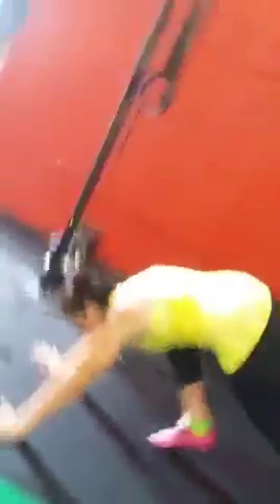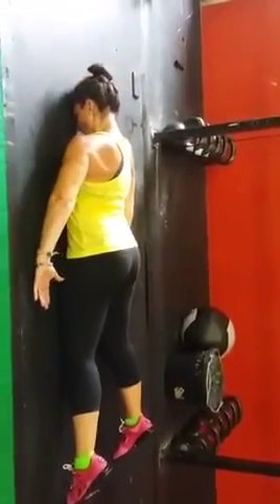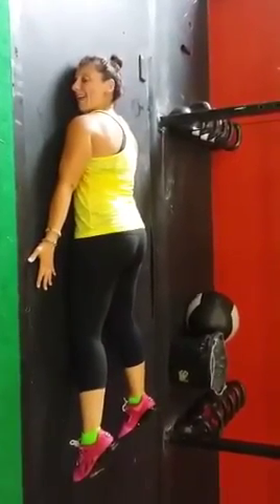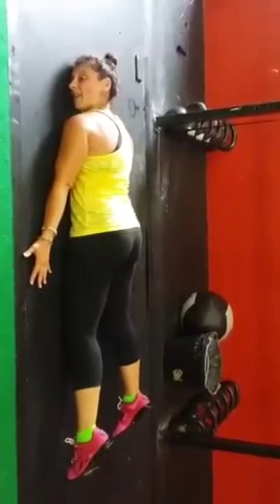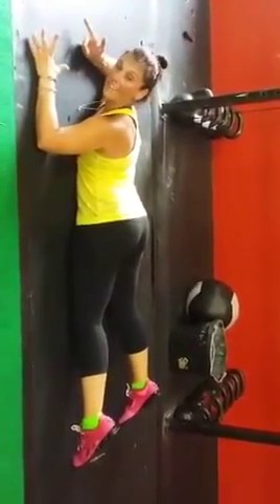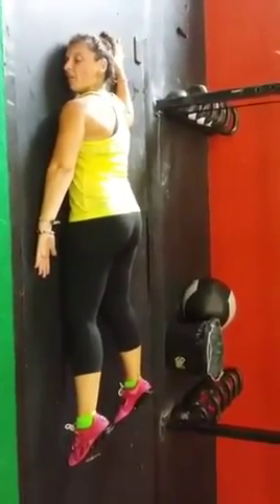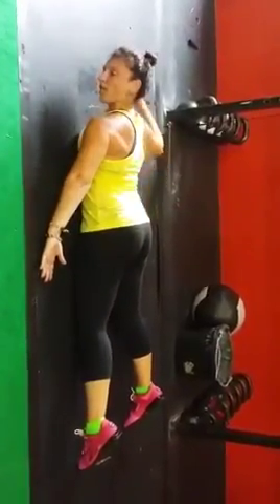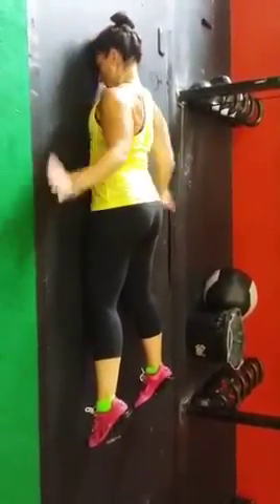Simple Neck Stretch To Improve Rotation & Alleviate Pain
Simple Neck Stretch to Improve Rotation

1.  Lie down on your front with the forehead resting on the floor (use a towel or small pad if needed for support).  Arms are long resting down by the hips with palms facing the floor.  The legs about shoulder/hip distance apart.
2.  Turn the head as far as you can and rest it down.  Hold for 5-10 seconds while taking a purposeful diaphragmatic breath.  Come out of the movement slowly, returning to center then repeat on the other side.
3.  Do 4-5 repetitions on each side.
4.  NOTE:  you may notice that there is a small to significant muscular response in the shoulder and upper back area.  Take your time and allow this muscular response to occur (meaning, do not brace or flinch).  You'll find that after the first few repetitions, this response is significantly reduced or is alleviated all together.

Variations to increase the range of motion:
1.  Add the opposite arm up to a "goal post" or 90 degree angle.
2.  Add the opposite arm up to the temple, rotating AWAY from the hand.
3.  Add the opposite arm up to the temple, rotating TOWARD the hand.